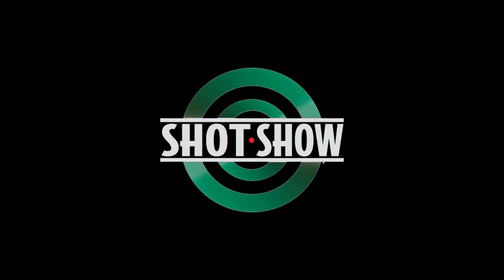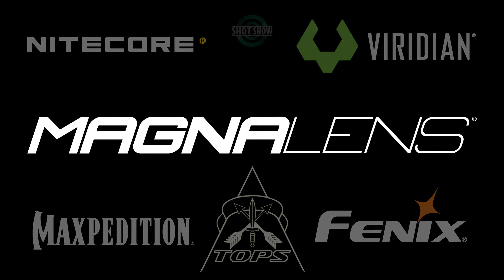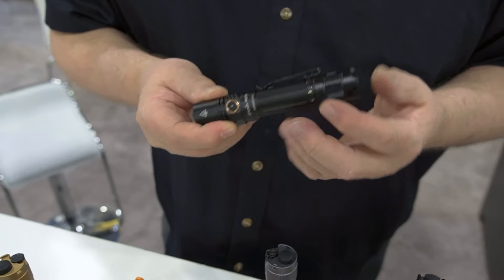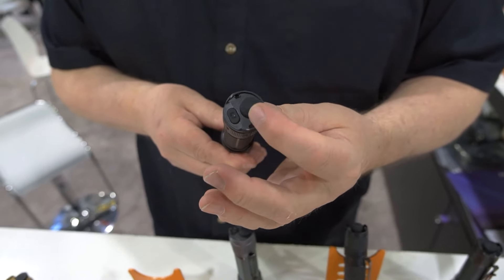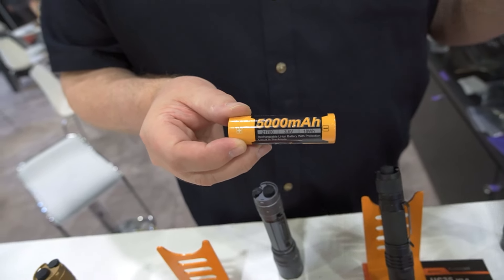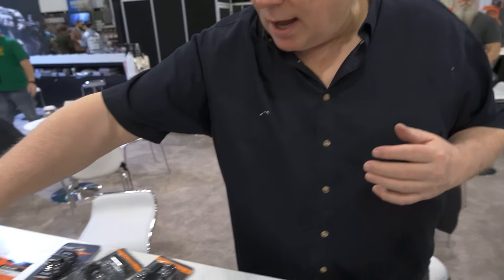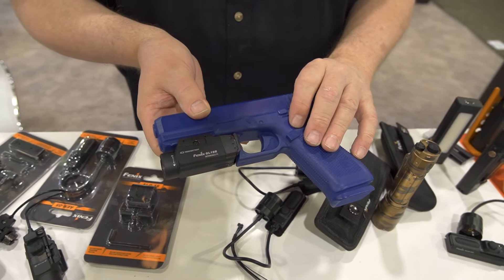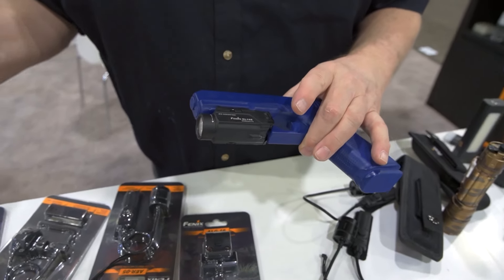Fenix Flashlight Innovation - Shot Show 2024!!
Want your own FENIX flashlights?  You Should!